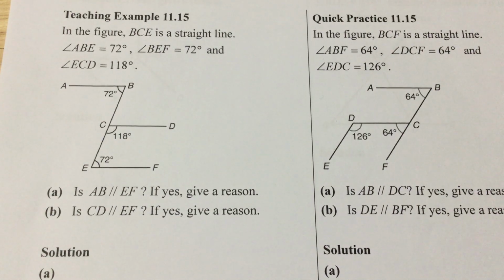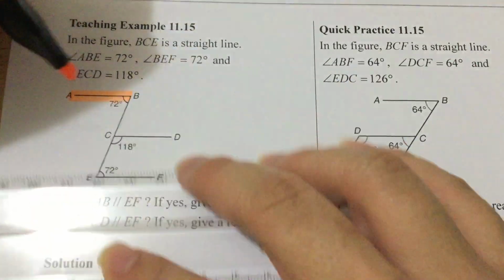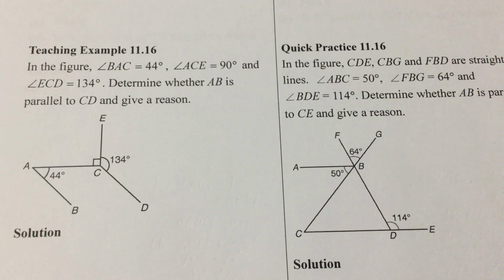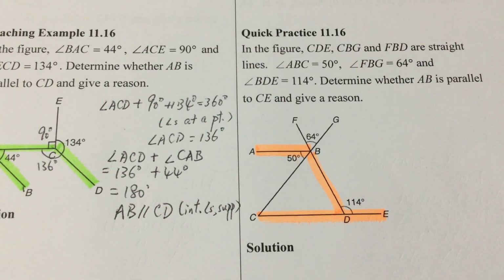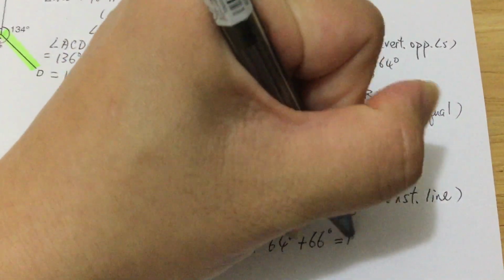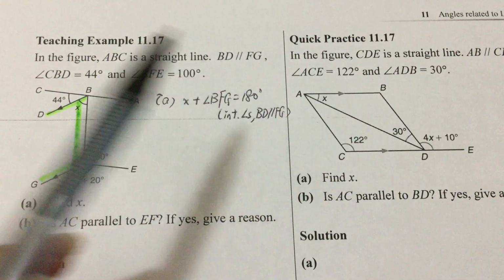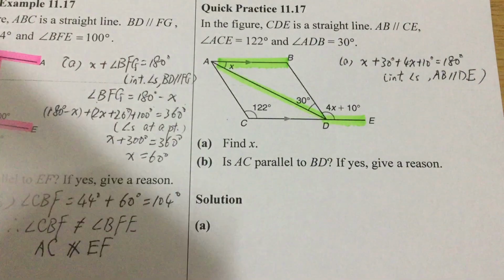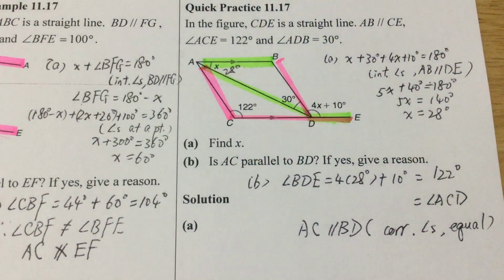Form 1 Mathematics - Harder problems on identifying parallel lines